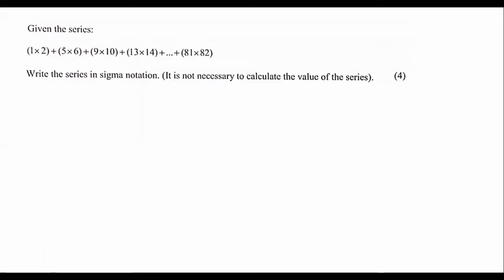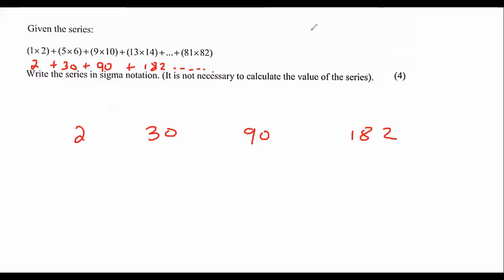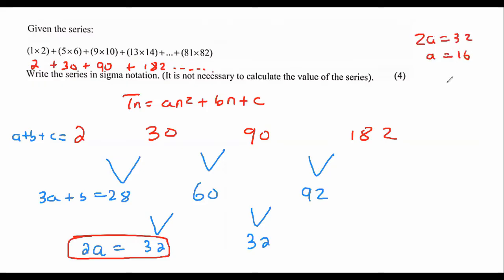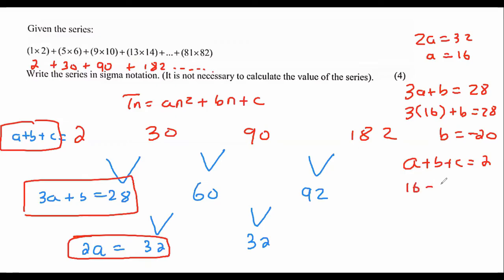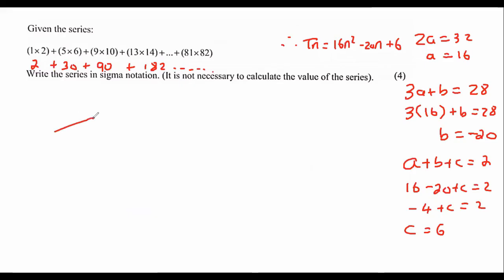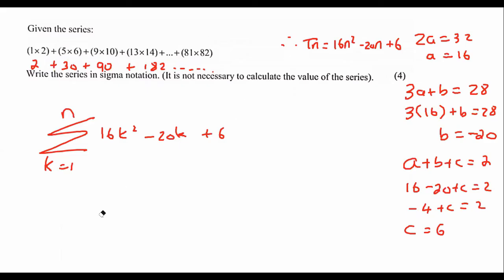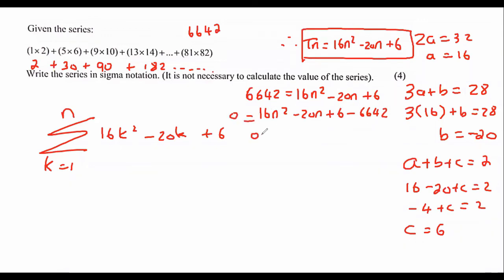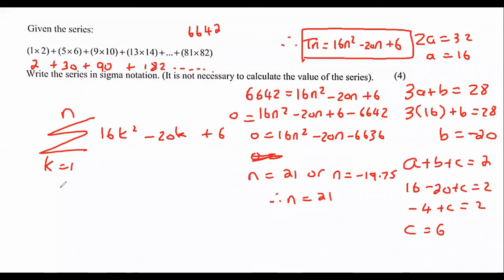15b) Represent sigma notation | Try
Series and Sequences grade 12 sigma notation Exam question. This was a live recording.